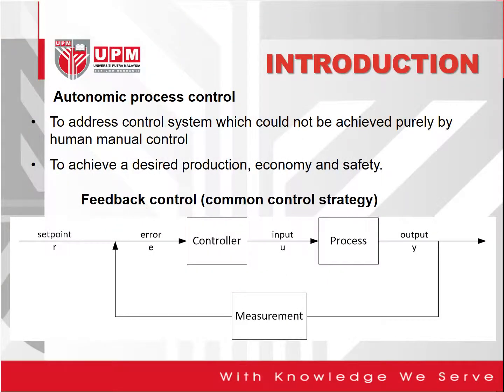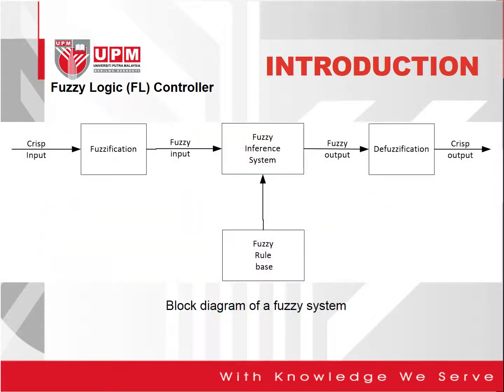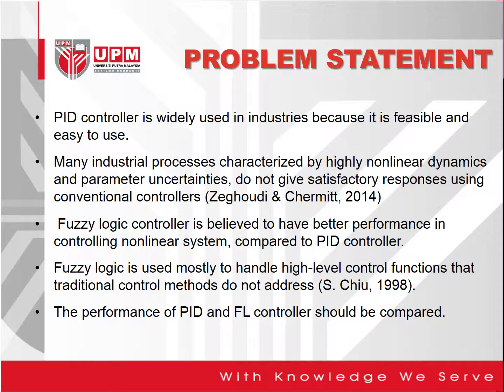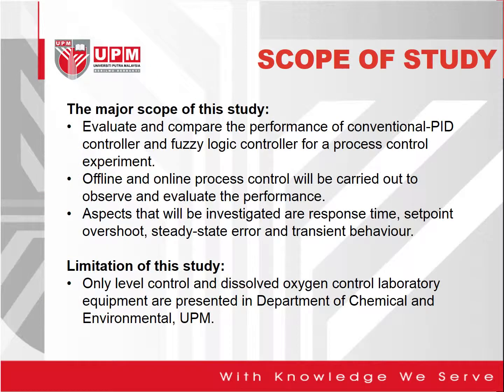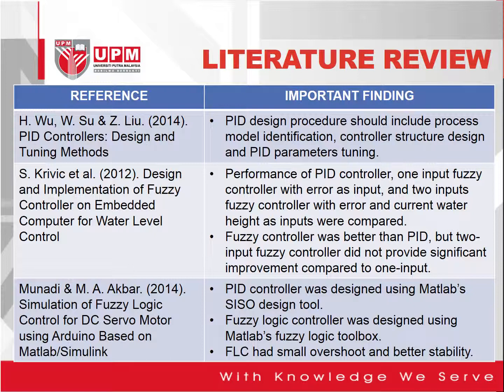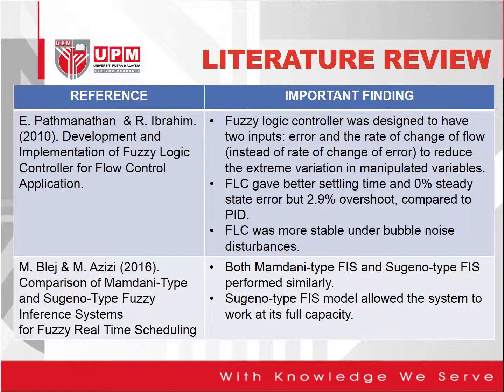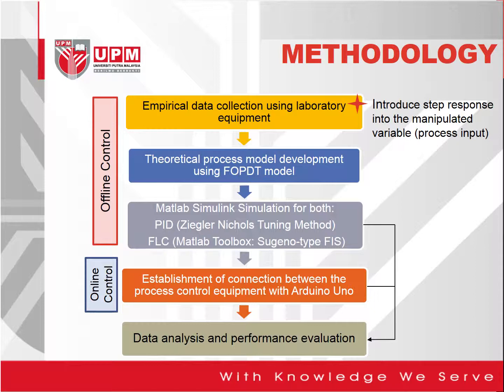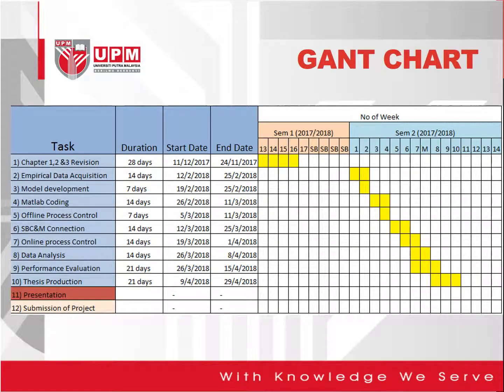Autonomic Control for Laboratory Experiment Using Single-Board Computer and Microcontroller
Final Year Academic Project Proposal Presentation
Title: Autonomic Control for Laboratory Experiment Using
Single-Board Computer and Microcontroller
Semester 1 (2017/2018)
By Teoh Ying Fan